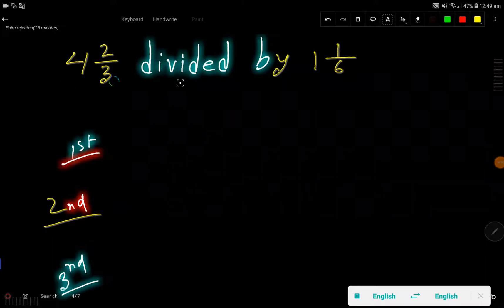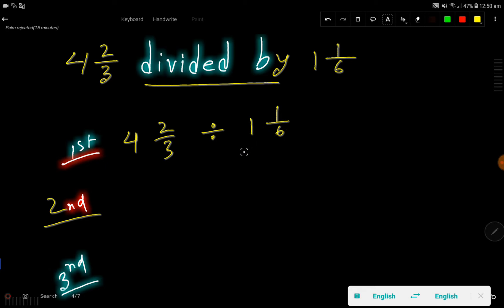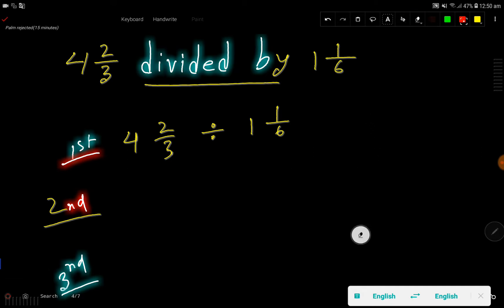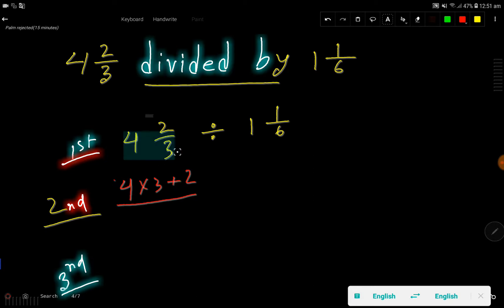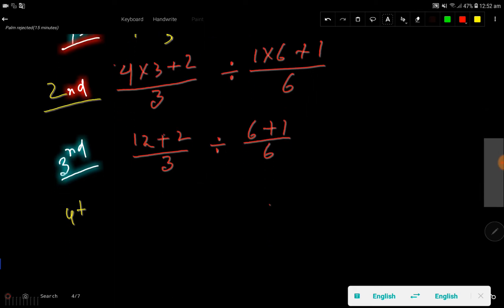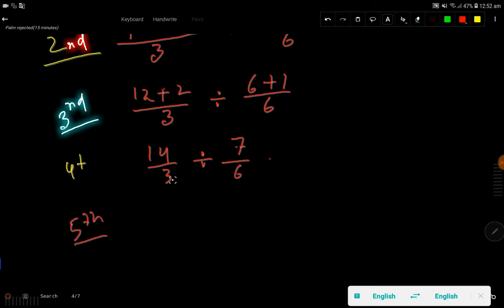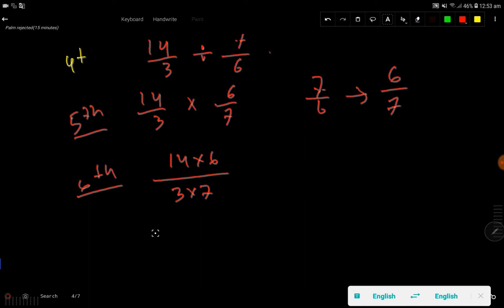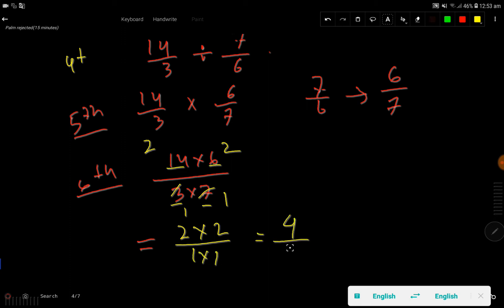Dividing Mixed Fraction: 4 2/3 divided by 1 1/6 ||How to divide a mixed number by another mixed numb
4 2/3 divided by 1 1/6||How to divide a mixed number by another mixed number

This video has solved the following questions:

1)What is 4 2/3 divided by 1 1/6  in a fraction form?

2)4 2/3 divided by 1 1/6 in fraction

3)How do you divide a fraction?

4)What is 4 2/3 divided by 1 1/6 as a fraction ?

5)What is 4 2/3 divided by 1 1/6 in simplest form?

6)How to divide 4 2/3 by 1 1/6